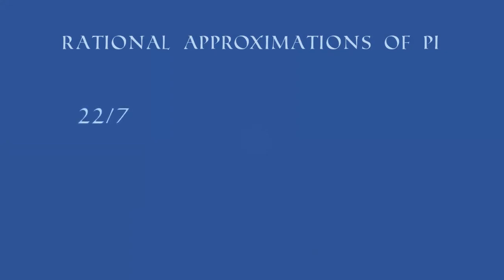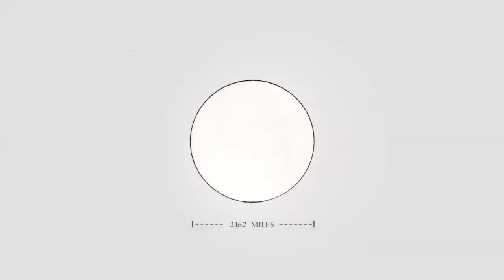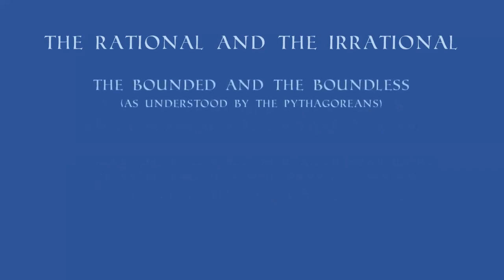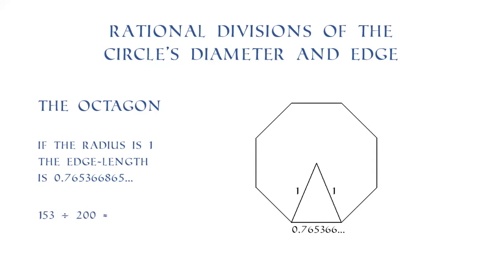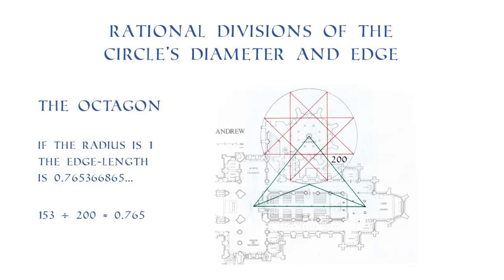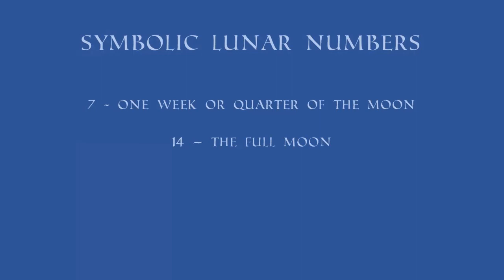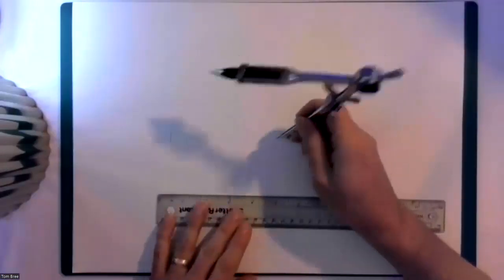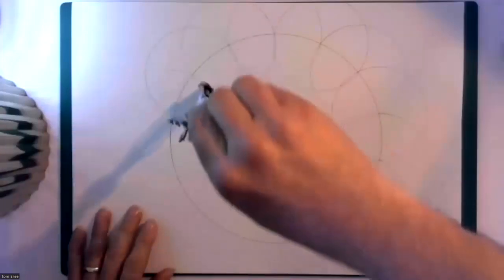4. Full Moon - November 27th 2023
This session continues to look at rational approximations of the circle and how they are used in the designs of medieval Gothic cathedral architecture. The drawing exercises concern various 'lunar' numerical divisions of the circle.